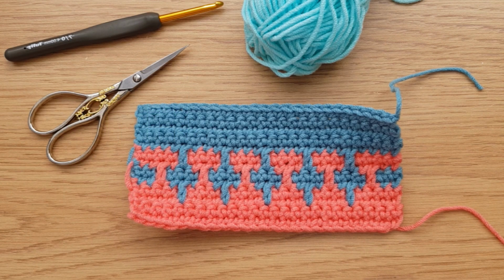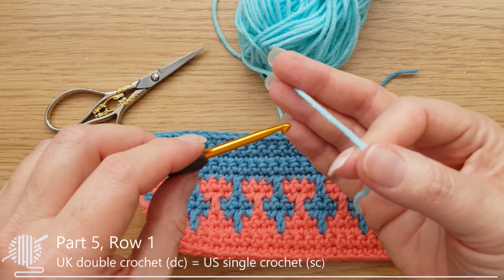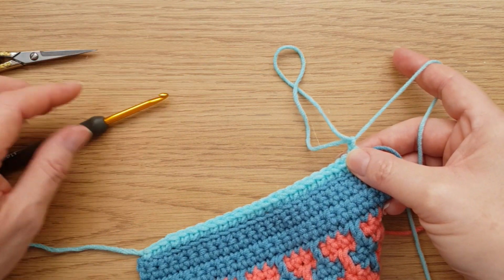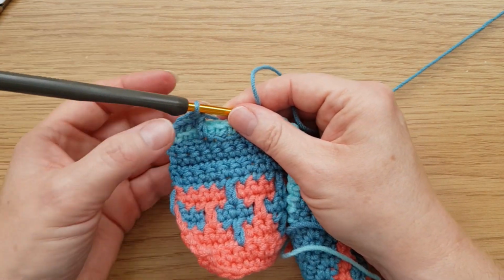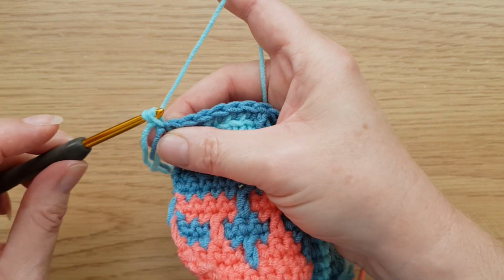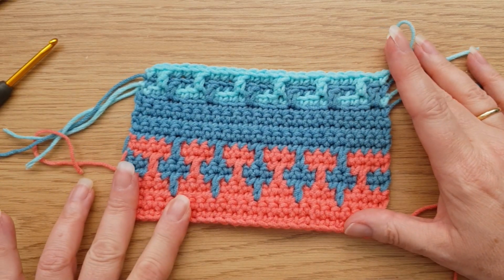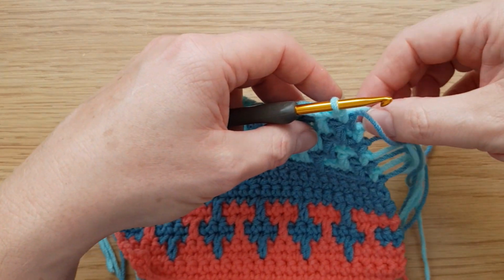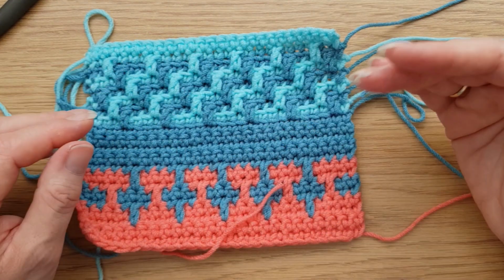Snuggle Up Overlay Mosaic Crochet Tutorial (Left Handed)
Overlay mosaic crochet tutorial based on part 5 of "Snuggle Up"
and Etsy